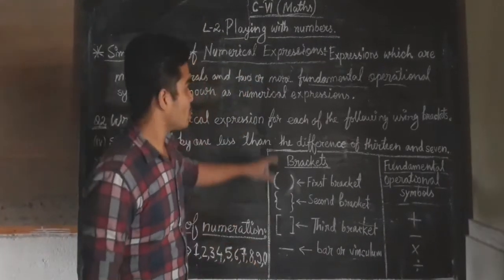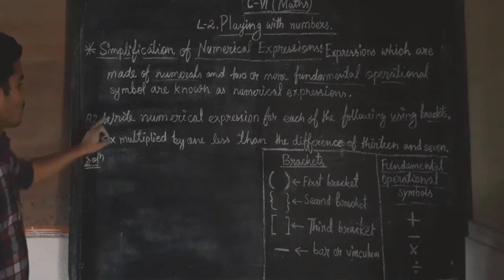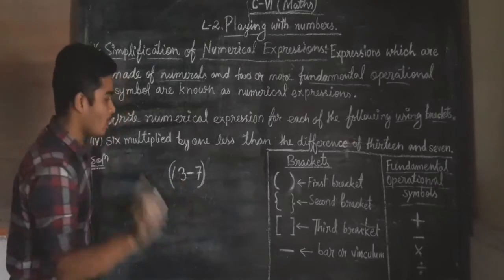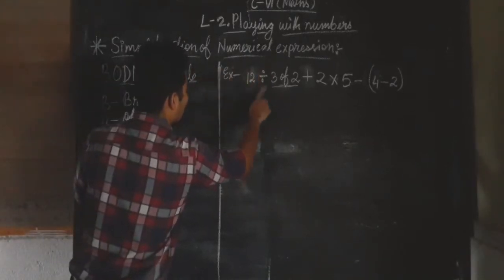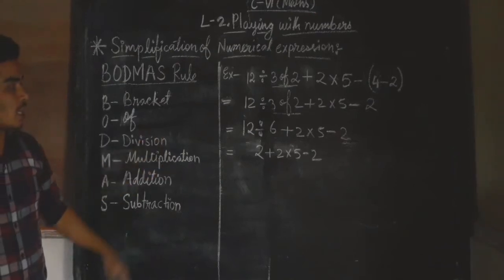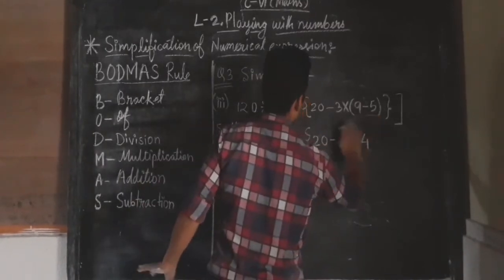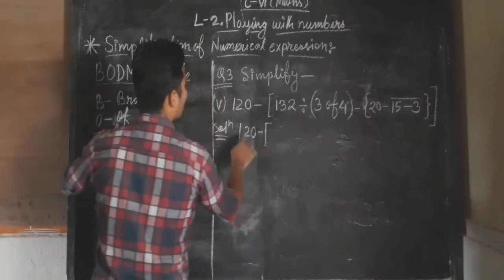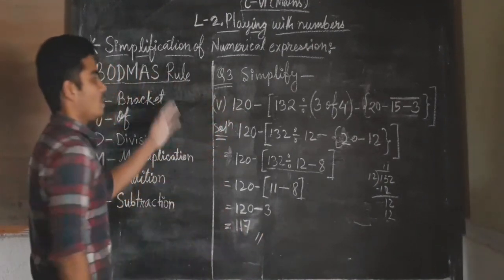CLASS-VI,Subject-Maths,Lesson-2(1st part)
BODMAS Rules 1st part